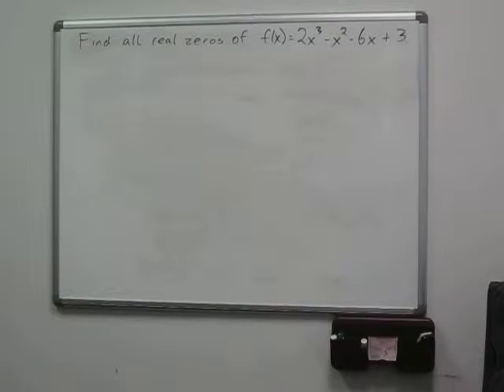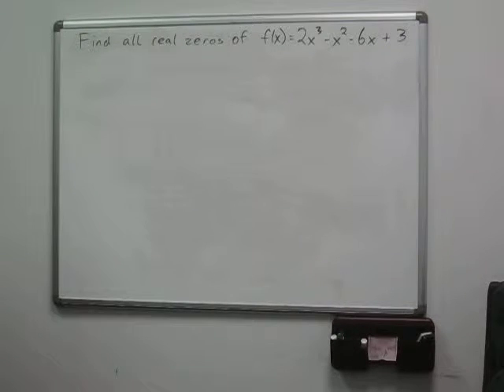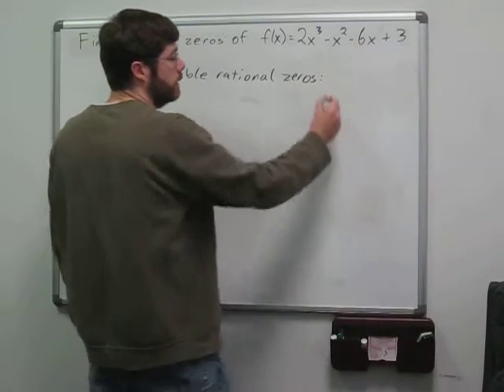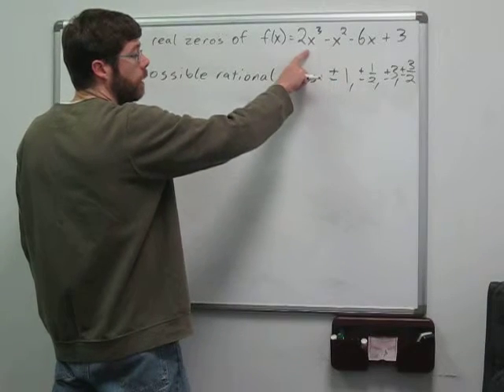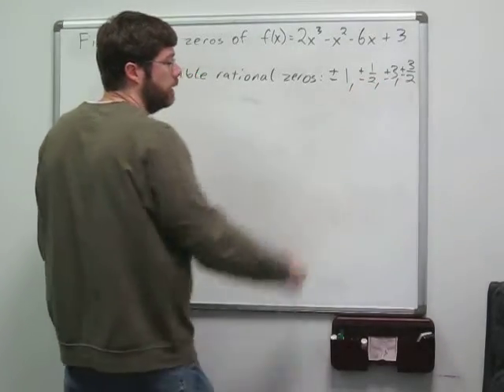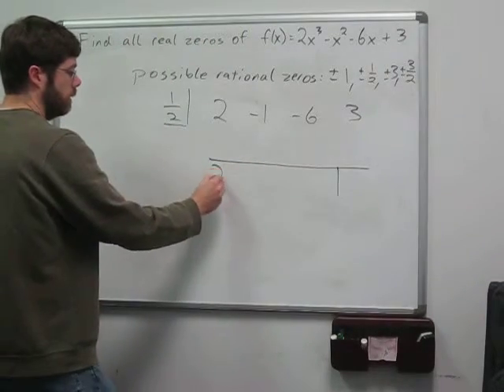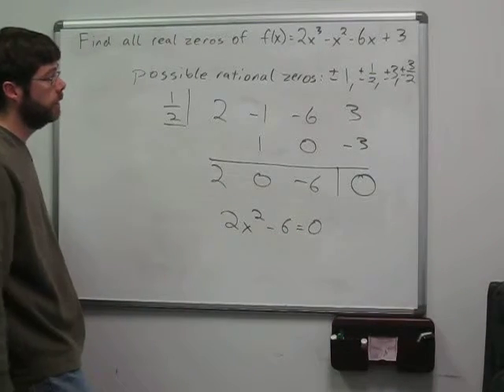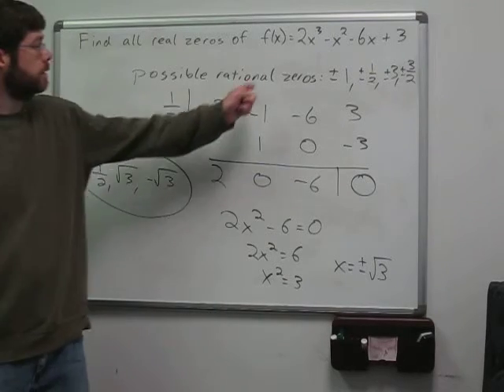Finding Real Zeros of a Polynomial (2)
In this video, we find the real zeros of a polynomial without any given information. We use the rational zeros theorem to help.